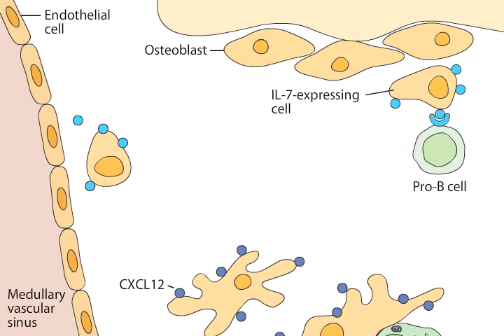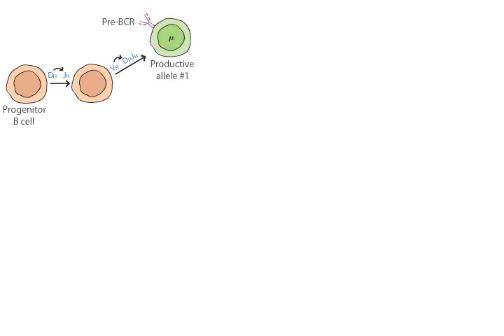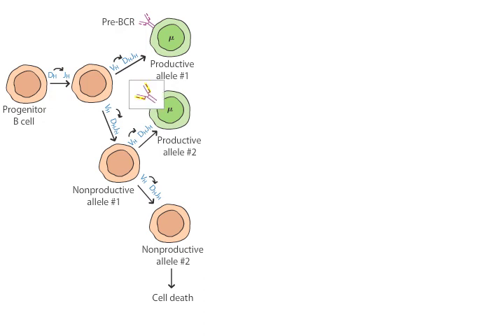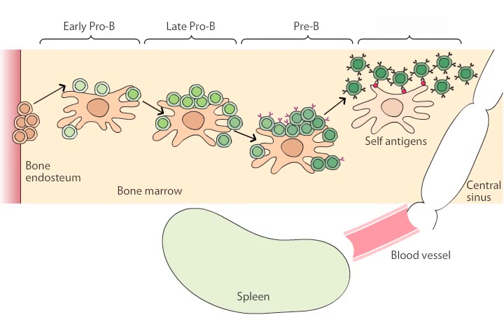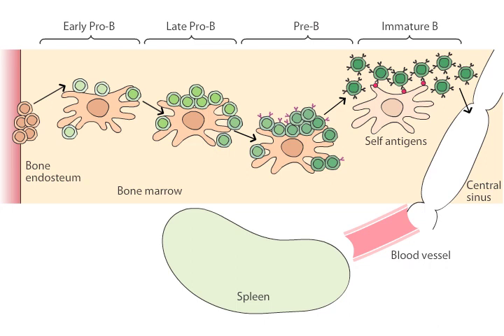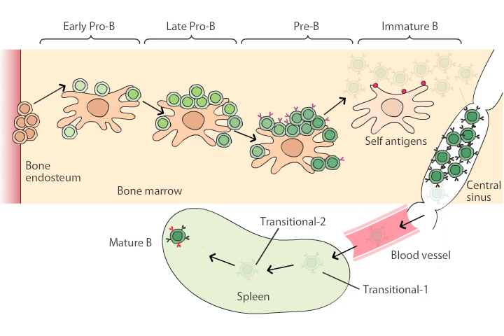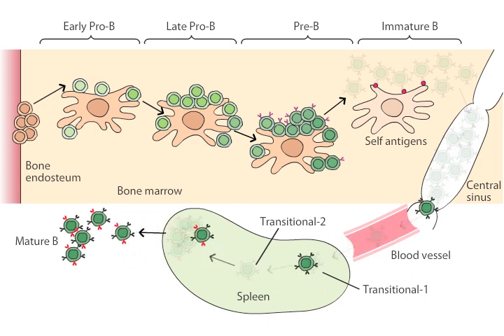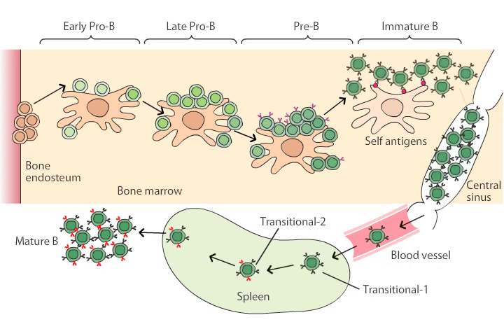How B Cells Are Made! | From Bone Marrow to Antibody Factory | CSIR NET Life Science Animation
This animation illustrates the stages of B-cell development — from hematopoietic stem cells in the bone marrow to mature, antigen-activated plasma and memory B-cells. Learn about key checkpoints such as V(D)J recombination, selection processes, and surface immunoglobulin expression, which ensure functional and self-tolerant B-cell formation.

Perfect for CSIR NET Life Science, GATE, DBT-JRF, ICMR, and other competitive exams, this video simplifies immune system complexity through clear visuals and sequential explanations — ideal for quick revision and conceptual clarity in immunology and cell differentiation.